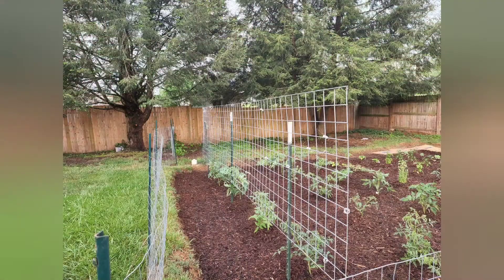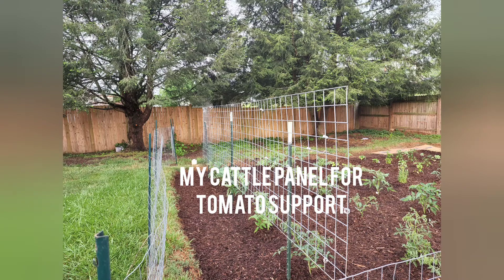Feature Friday. The best cherry tomato ever!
Out of all the cherry tomatoes I've ever grown or tasted this is my very favorite. To me, it is the sweetest juiciest cherry tomato I've ever put in my mouth. Of course I test that theory every single year by growing new varieties, but so far this is it!